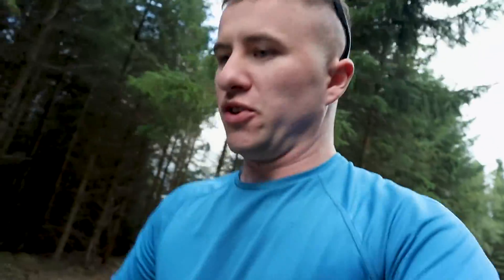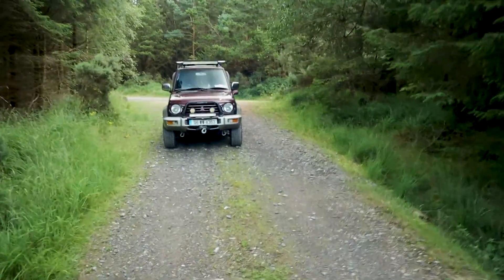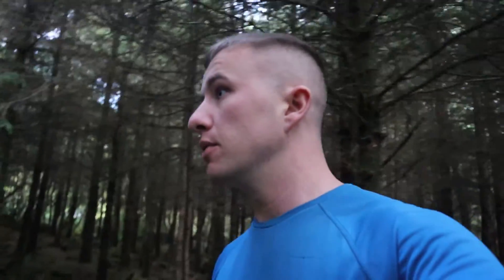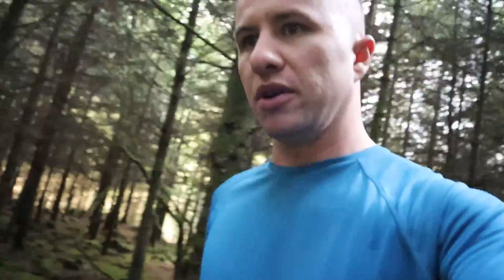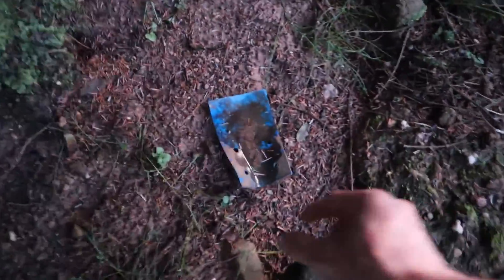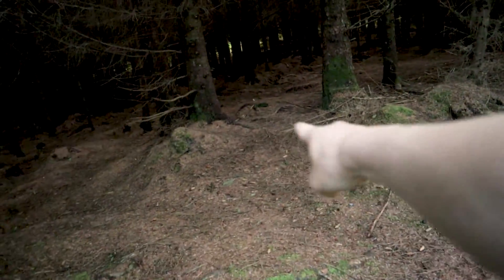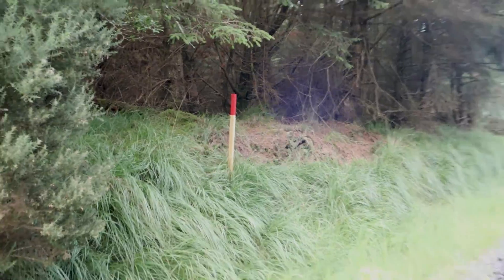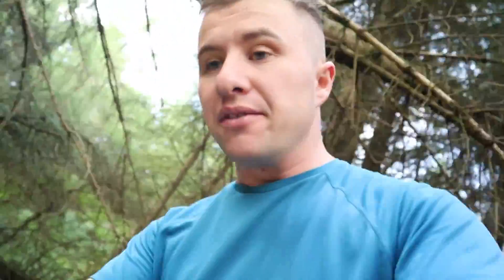Military training ground pt 10 | Something big is happening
Pretty quite around the training camp...but only for now i hear from a friend that training is going ahead in the next month or so :) im sure we will make some content out of that ,Hopr you enjoyed Subscribe!